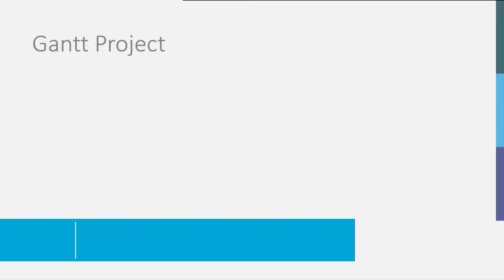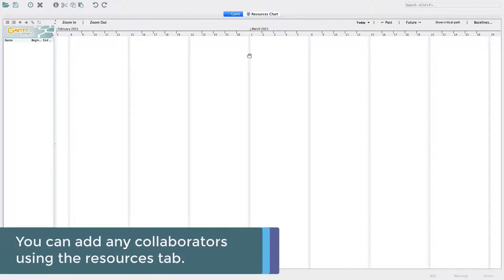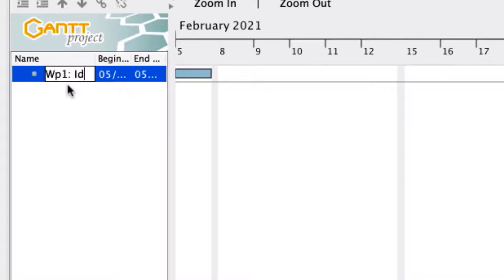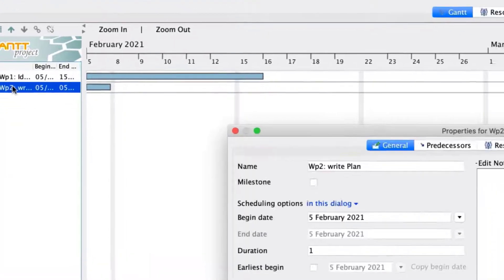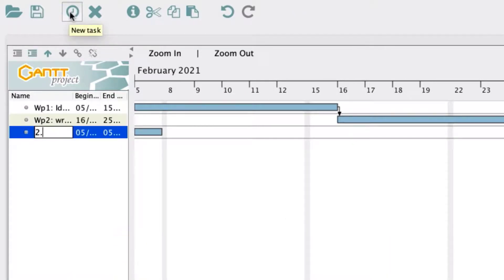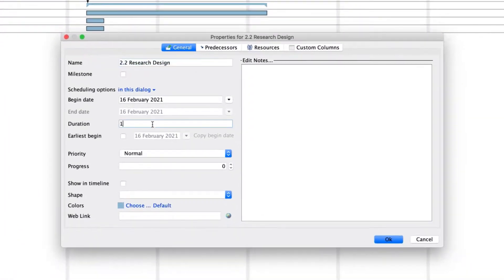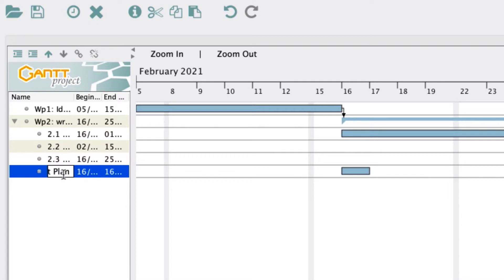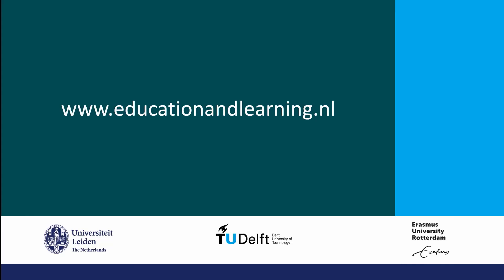Research Methodologies: How to create a Gantt chart using Gantt Project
In this video, part of the MOOC Multidisciplinary Research Methods, Gillian demonstrates how to create a simple Gantt Chart using GanttProject, an open-source programme that allows you to create Gantt charts.